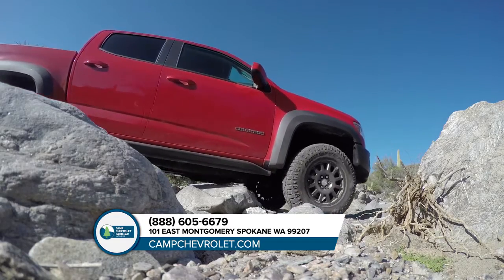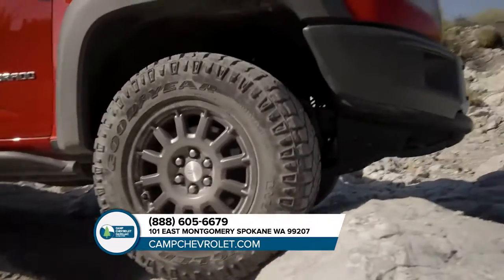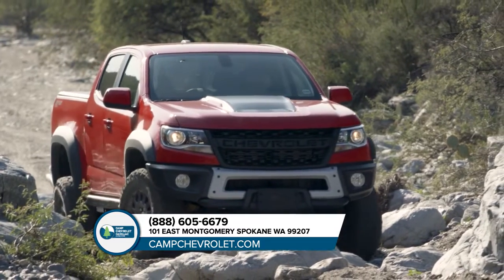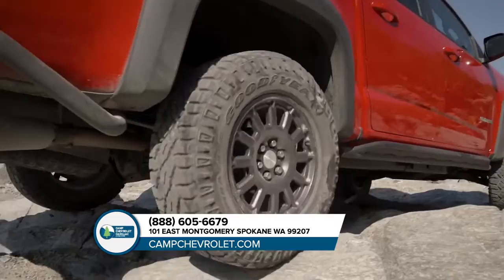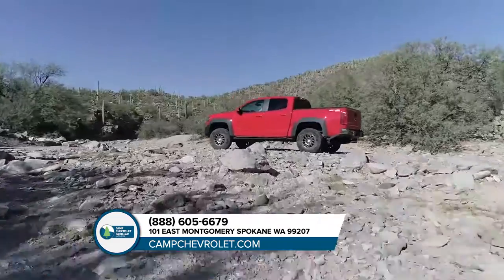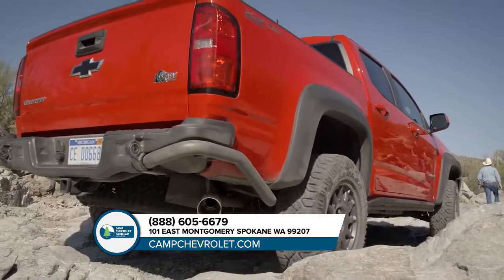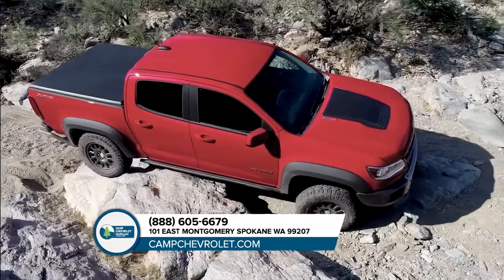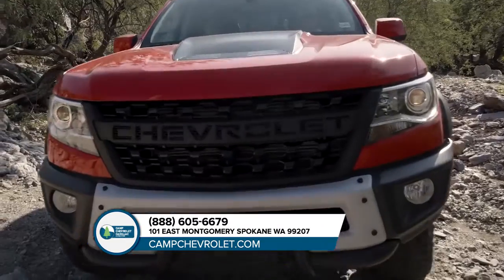2020 Chevrolet Colorado Kellogg ID | New Chevrolet Colorado Kellogg ID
2020 Chevrolet Colorado

Looking for a great car buying experience in the Kellogg  ID area? Want a reliable Chevrolet? Come over to Camp Chevrolet near Kellogg  ID. Our friendly staff is ready to help you drive away in the car that you deserve. Camp Chevrolet has one of the most extensive Chevrolet inventory and selection to fit your budget and needs.  Our staff is a group of dedicated and trained experts when it comes to new or used Chevrolet. Come visit us out today and see why Camp Chevrolet is the top Chevrolet dealership in the Kellogg  ID area today!